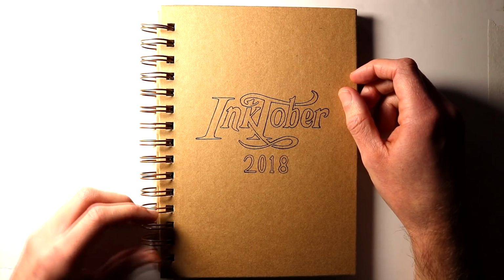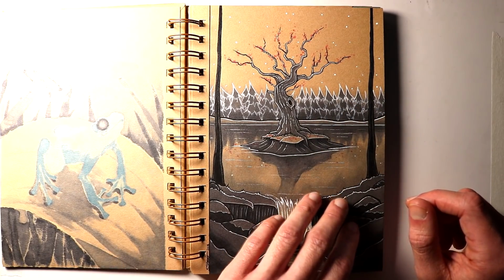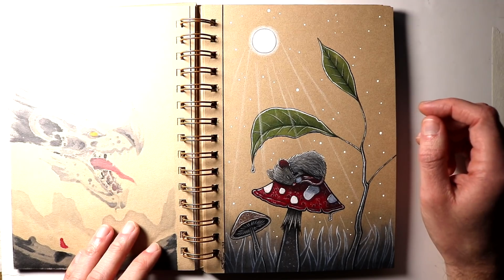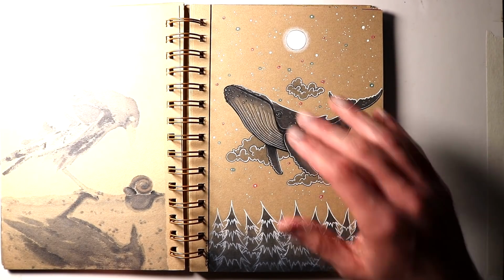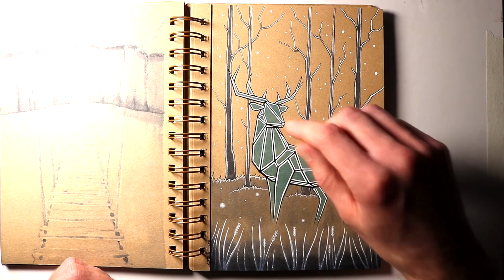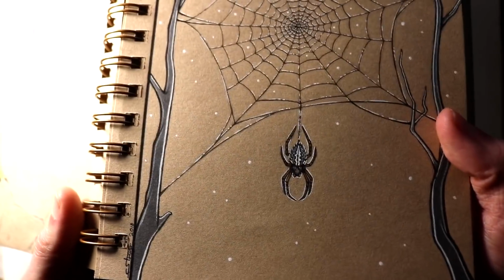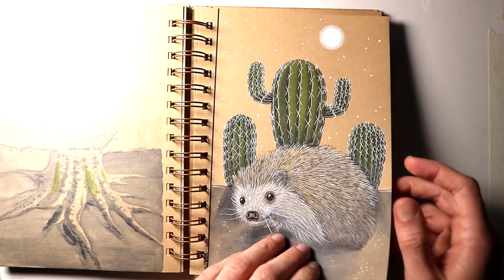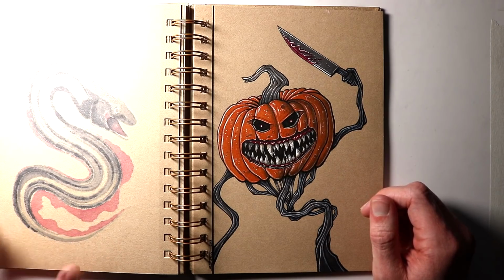INKTOBER SKETCHBOOK TOUR 2018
Flipping through my Inktober 2018 sketchbook.

I used:
- White Prismacolor pencil
- White GellyRoll
- Uni-Ball Signo Broad white ink pen
- Copic Ciao markers
- Daler Rowney Earthbound sketchbook

Zanzibar - Jones Meadow

Snow - Jones Meadow

November 13th - Jones Meadow

Waters - Jones Meadow